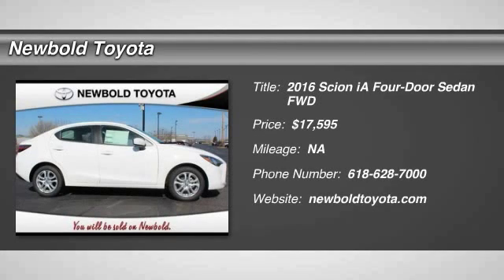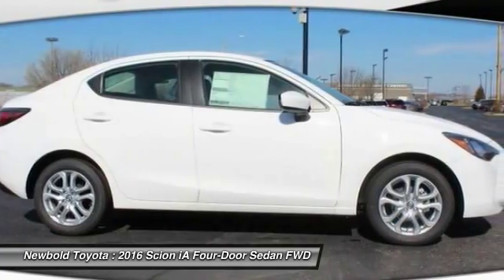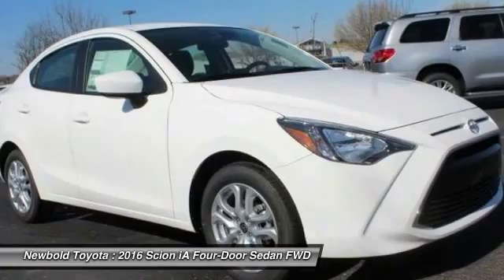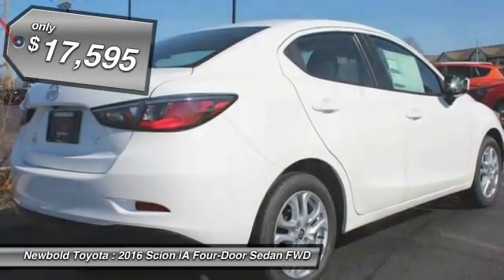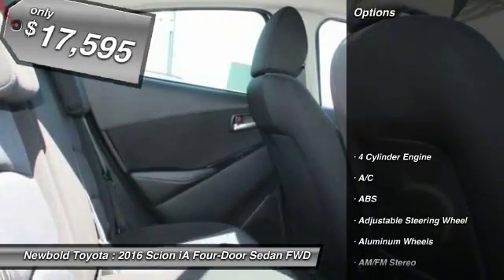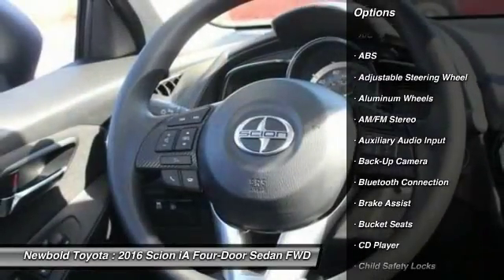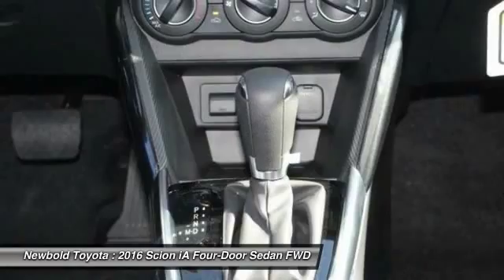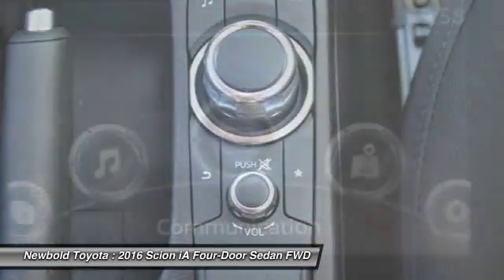2016 Scion iA O'Fallon IL 160036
2016 Scion iA 4dr Sdn (Natl)

Newbold Toyota
1282 Central Park Dr

Don't miss this 2016 Scion. Make a great choice today with this must-have four-door sedan. Learn more about this four-door sedan by contacting the dealership today and complete your driving dreams.